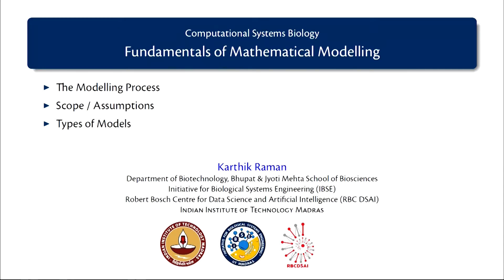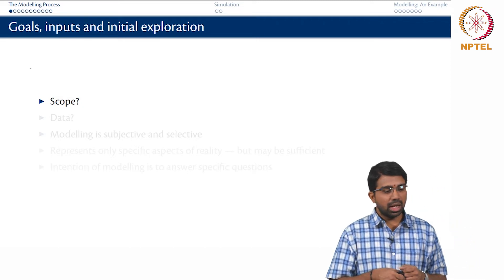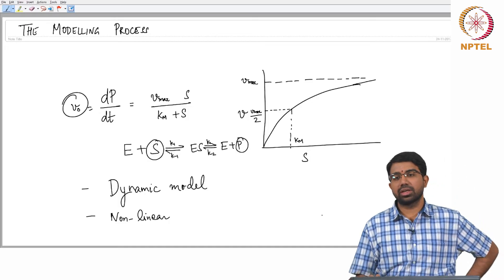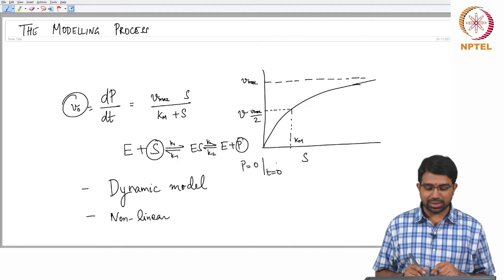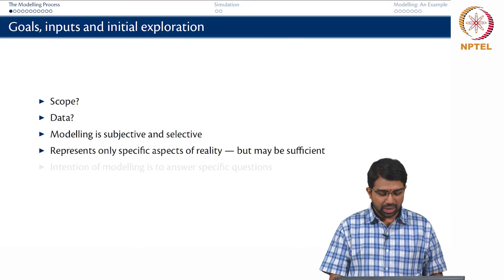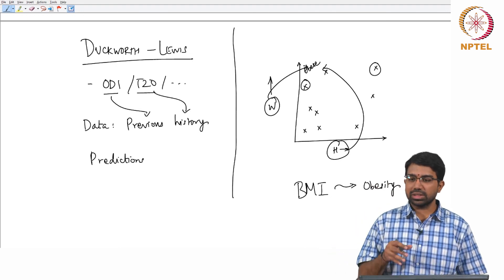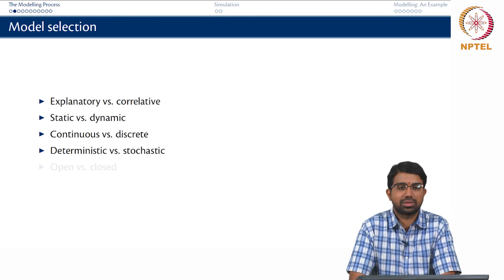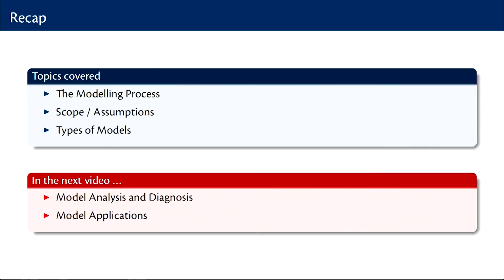#4 Fundamentals of Mathematical Modelling | Part 1 | Computational Systems Biology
This lecture focuses on the fundamentals of mathematical modeling, specifically the modeling process, scope, assumptions, and different types of models. It distinguishes between explanatory, correlative, mechanistic, and dynamic models, and highlights the importance of data, variables, parameters, and functional forms.